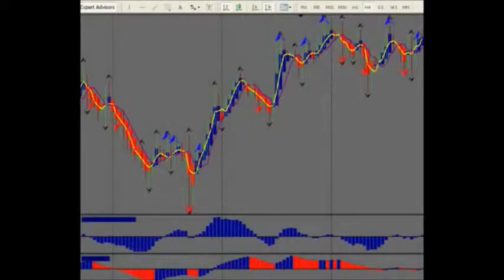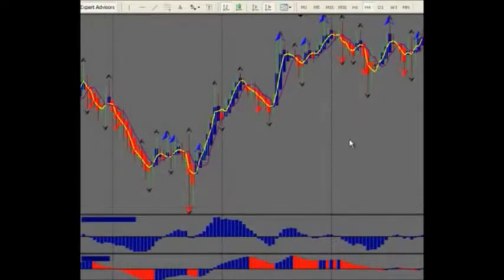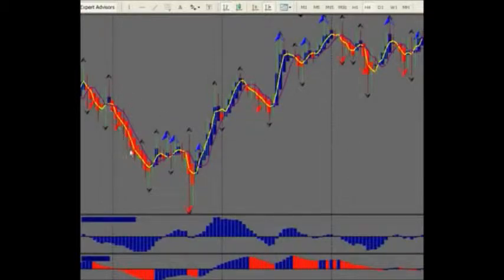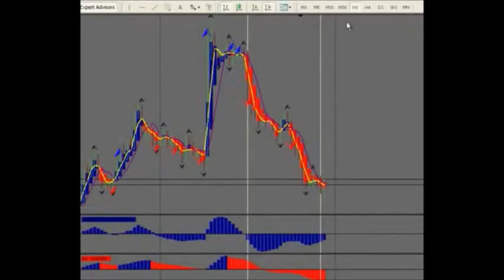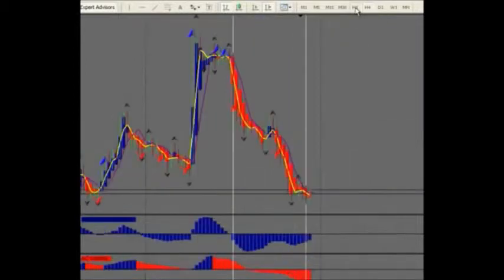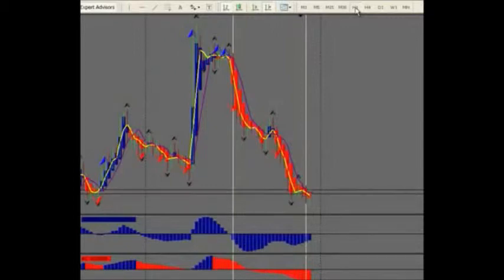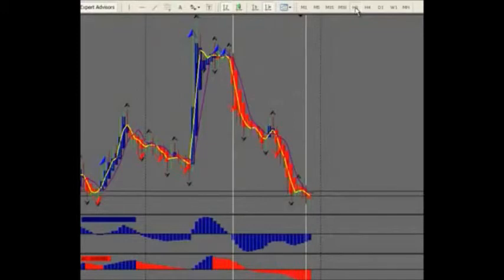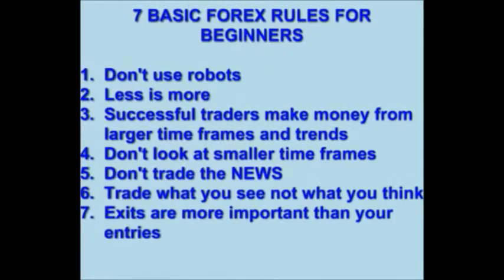Soros 7 Basic Forex Rules for Beginners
200 Pips Daily Profit Indicator

Trading
Stock
make money
forex market
business
income
penny stock
curso forex
forex
forex fx
trading online
metatrader
broker forex
Market
trader forex
mercado de divisas
bolsa
Foreing Exchange
analisis tecnico
velas japonesas
mercado forex
Analysis
Finance
Economy
Foreign Exchange Market
opciones binarias
binary options
itv documentary
bankers
brokers
lifestyle
fx viper
forex trader interview
fx trading
forex signals
forex managed account
scalping
forex trading
jason stapleton
forex market preview
ratio trading
alpari
fx
currency
micro forex
technical analysis
fsa
mt4 tutorials
forex demo
expert advisor
stp fx
ndd fx
autotrading
Forex
FX
Forex trading
Trading Forex
Forex systems
Forex strategy
How to
FOREX
robot forex
aprender forex
trading
system
foreign currency
online
forex trading online
trend
changes
weekly
secret
tip
success
bank
algorithm
quant
mercado de cambio
a\u00e7oes
paulinho lamana
broker
trading forex
forex trader
forex traders
forex broker
treinamento
investimento
mercado financeiro
forex arrojado
forex agressivo
como ganhar no forex
sistema forex
forex automatico
investimento arrojado
operando forex
investimento agressivo
estrategia forex
Forex webinar
prowebinar
jaguartrend
jtf team
szkolenia forex
szkolenia gie\u0142dowe
forex podstawy
forex strategia
forex scalping
forex robot
forex system
forex pl
at forex
Metatrader 4
analiza forex
szko\u0142a forex
forex video
forex nauka
edukacja forex
filmiki forex
kurs forex
kursy forex
sec2
12
May
MACD